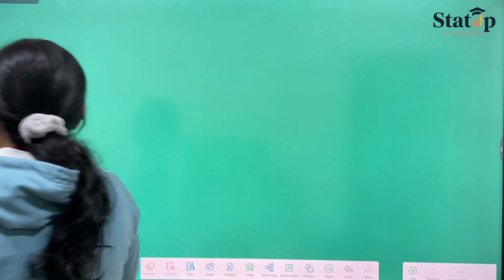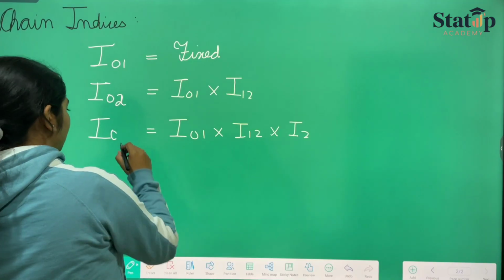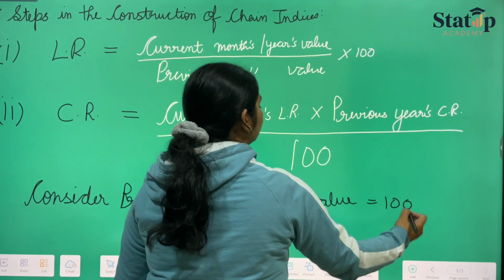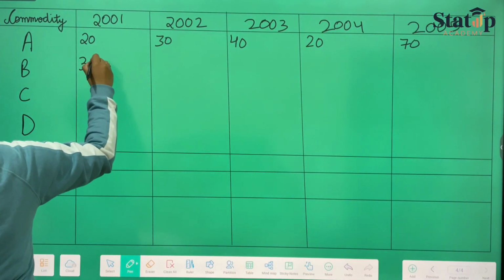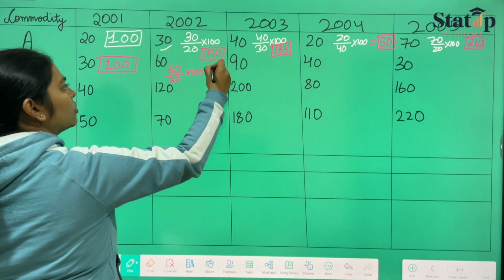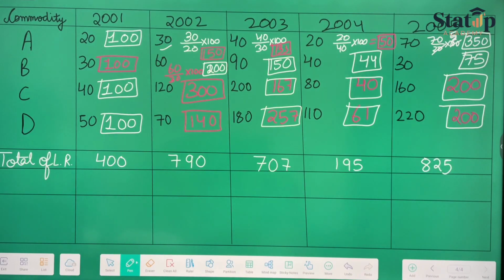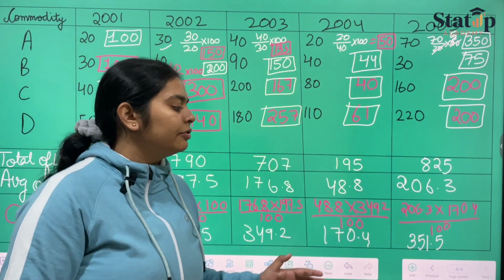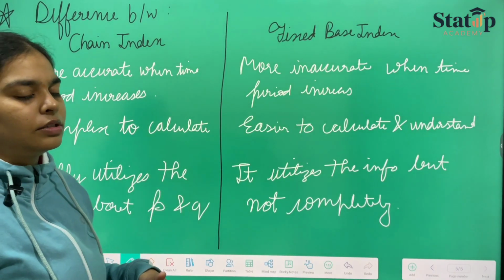Index No. l Statistics Paper 3 l Part 6 l ISS 2026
Welcome to Part 6 of our Statistics Paper 3 series for ISS 2026! In this video, we continue breaking down key concepts, solving examples, and guiding you step-by-step through important topics you need to master for your exam.

👉 What’s Covered in This Video:

Detailed explanation of selected questions

Worked solutions with clarity

Tips & strategies for answering Paper 3 effectively

Insight into patterns & tricky areas

This series is designed for ISS aspirants aiming to boost their problem-solving skills and confidence. Be sure to watch all parts in order for the best results!

✅ Chapters / Timestamps:
00:00 Introduction
[Add your timestamps here — for example]
02:15 Question 1 Solution
10:40 Question 2 Analysis
18:30 Important Formulae Review
… (edit as needed)

🎯 Stay focused, keep practicing, and all the best for ISS 2026! ✨